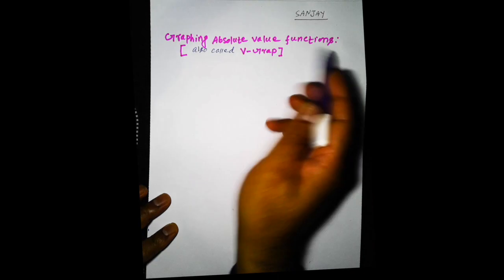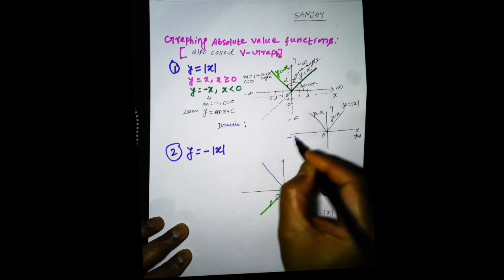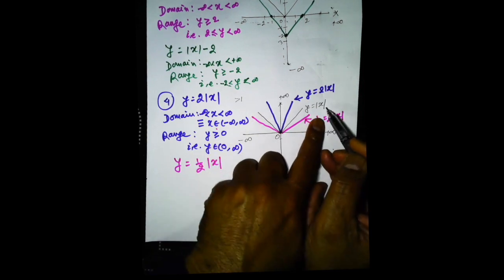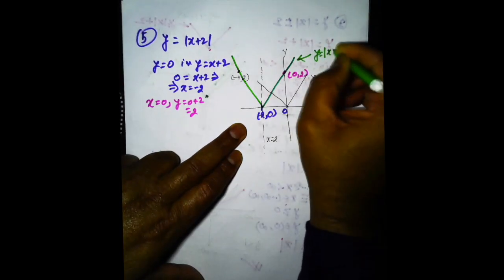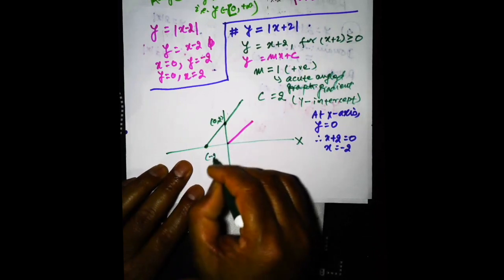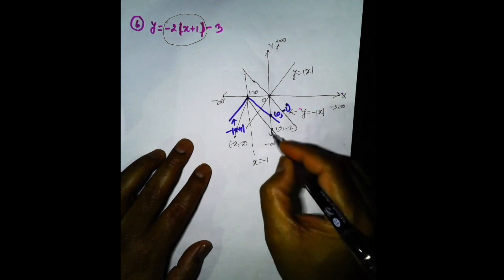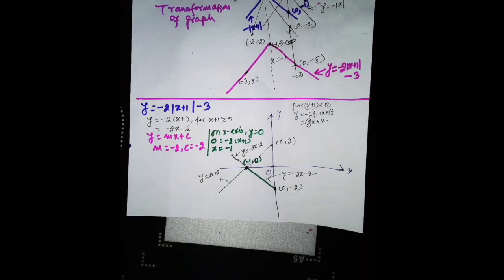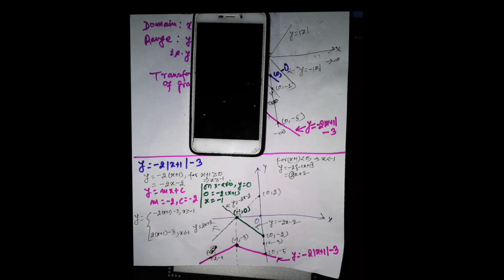How to graph Absolute Value Functions (A level mathematics)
A level Mathematics (P2&3)